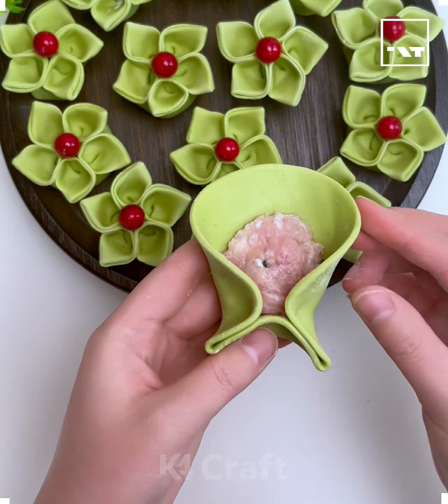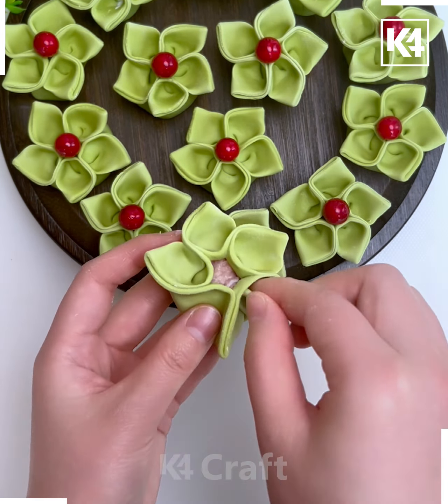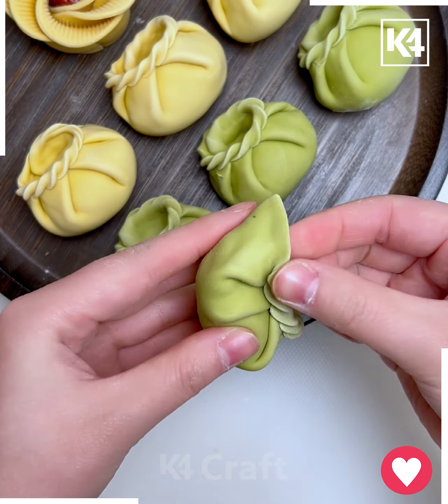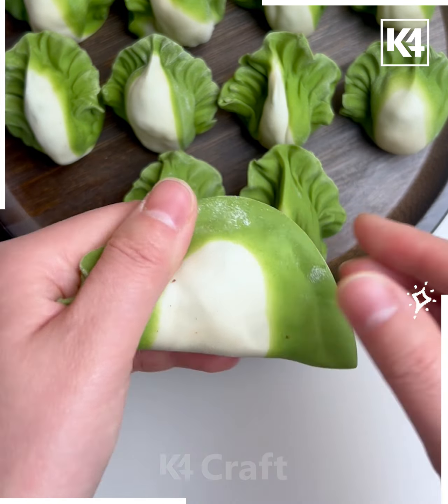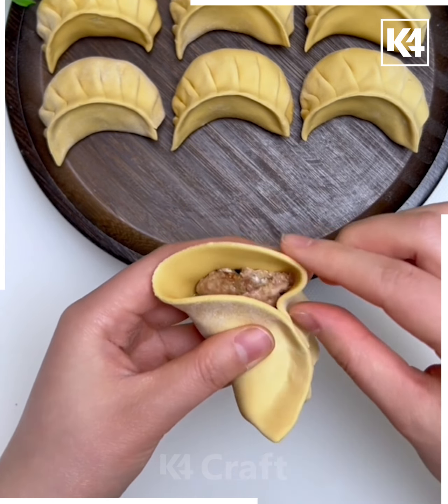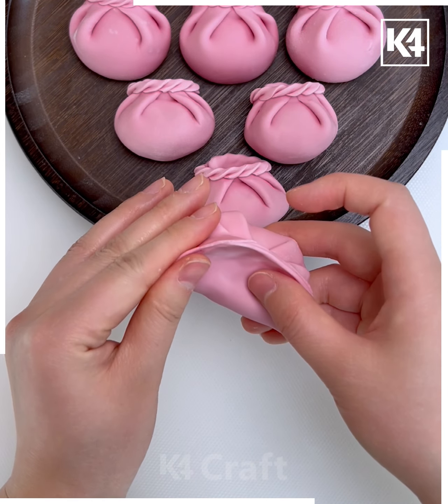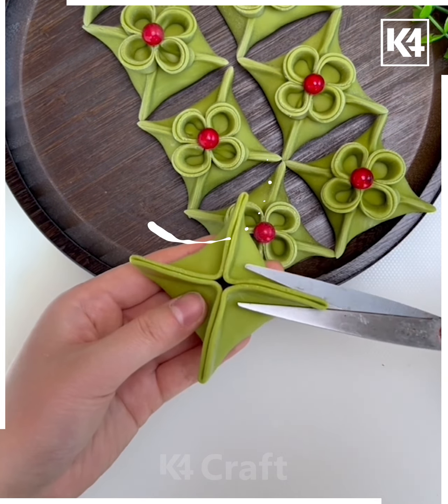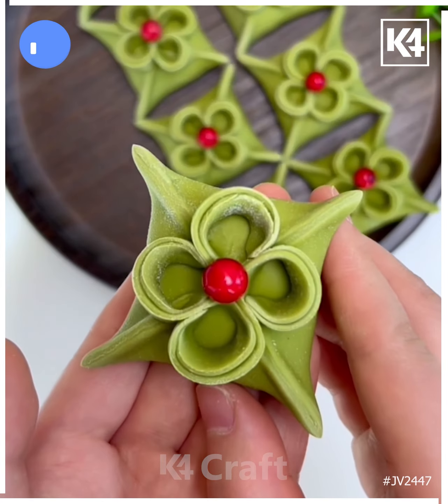DIY Paper Craft Ideas for Roasted Food Stand | Sosis Dumpling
Creative Dumpling Art | Easy Flower and Star Shapes with Food Coloring – Fun DIY Craft
🌟 Get ready to unleash your creativity with our latest DIY craft video: "Creative Dumpling Art: Easy Flower and Star Shapes with Food Coloring!" 🌟 Whether you’re a kitchen newbie or a seasoned chef, this step-by-step guide will teach you how to transform ordinary dumplings into stunning pieces of edible art. Perfect for parties, family fun, or just a colorful addition to your meal, we show you how to use simple food coloring techniques to create show-stopping floral and star shapes. 🍽️💖
0:00 - Dumpling art using food coloring
0:08 - Folding the dumpling into a star shape
0:14 - Creating a flower shape by folding the petals
0:20 - Folding the dough to create a flower design
0:31 - Making multiple folds using fingers to create a unique design
0:36 - Using food coloring to create a two-tone dumpling
0:45 - Demonstrating the most common dumpling folding method
1:03 - Folding the dough to create a flower dumpling
1:11 - Folding the dough to create a ring shape
1:19 - Making a star-shaped dumpling and transforming it into a flower design

DESCRIPTION:
🥟 Get ready to be amazed by the world of dumpling art! In this creative and fun DIY craft video, I will show you how to make beautiful flower and star-shaped dumplings using food coloring. 🌸⭐️

To start, we fold the dough and shape it into a stunning star. 🌟 Once the star is formed, we delicately fold the petals, transforming it into a vibrant flower. 🌺 The process is simple and the result is absolutely stunning!

But wait, there's more! Let's explore different ways to fold the dough and create unique dumpling designs. You can experiment with multiple folds using your fingers, creating intricate patterns that are guaranteed to impress. 🤩✨

If you're feeling adventurous, why not add some color to your dumplings? Using food coloring, you can create two-tone dumplings that are not only visually appealing but also delicious! 🎨🍽️

I'll also demonstrate the most common dumpling folding method. It's a straightforward technique that yields beautiful results every time. Just follow along as I guide you through the process of folding and closing the dough. Voila, your beautiful dumpling design is complete! 🥢💕

But wait, there's even more inspiration to explore! I'll show you how to fold the dough to create a flower dumpling. By folding and pressing the dough, you'll achieve a lovely ring shape that adds a touch of elegance to your dumpling. 🌷

And finally, let's take it up a notch! Create a star-shaped dumpling and give it a fantastic twist by cutting it from the top. With a few simple folds, transform the cuttings into four rings, and add a vibrant red dot for a stunning finishing touch. 🌟🔴

Whether you're a crafting enthusiast or simply looking for a fun DIY project to do with kids, these creative dumpling art techniques will have you hooked. Embrace your artistic side and enjoy this colorful and delicious journey into the world of dumpling art. 🎨🥟